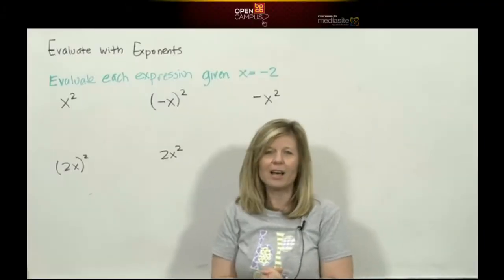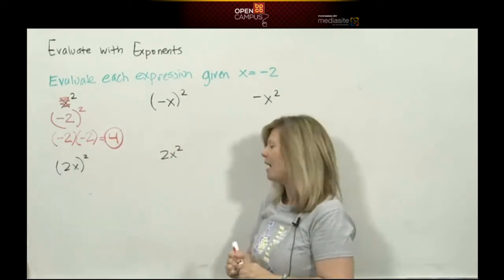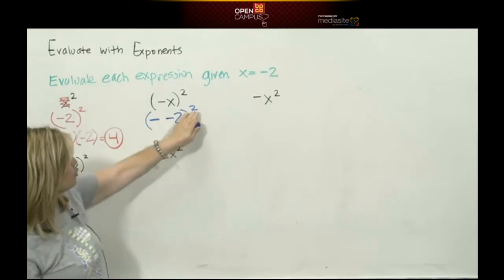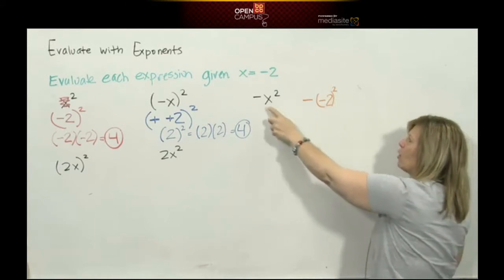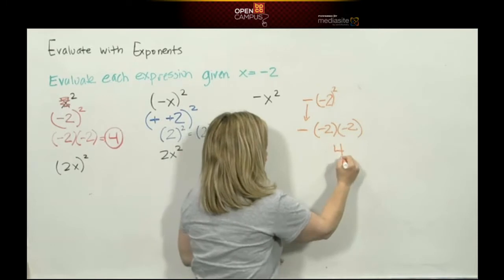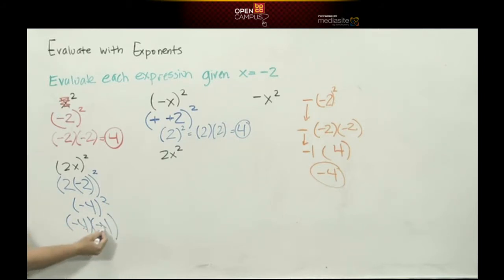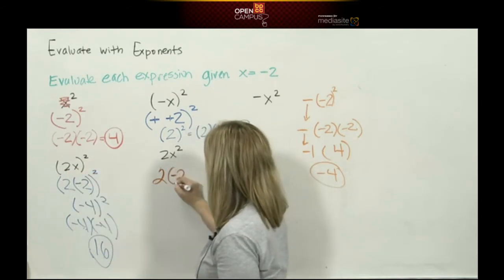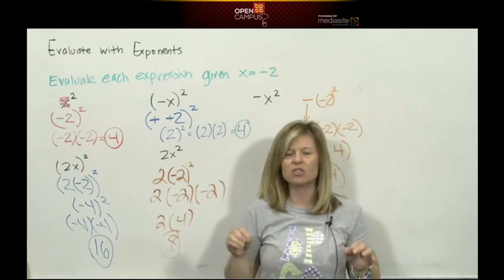Module 21 2B Evaluate with Exponents